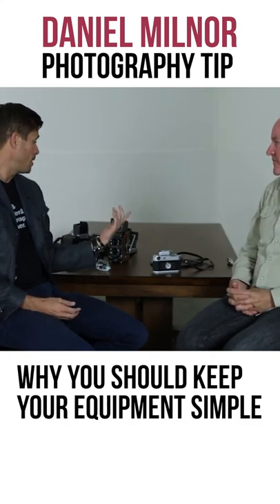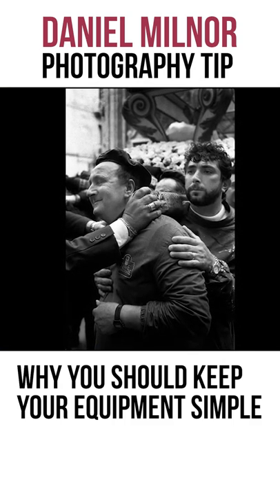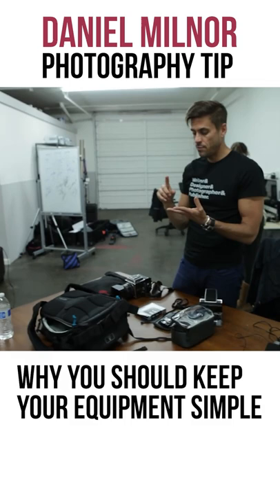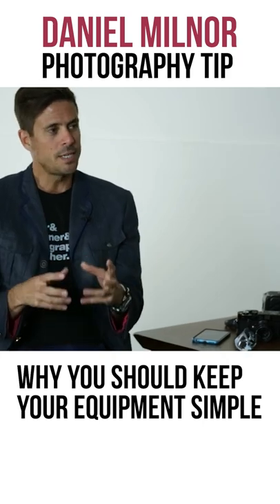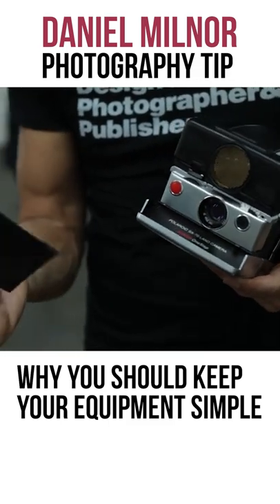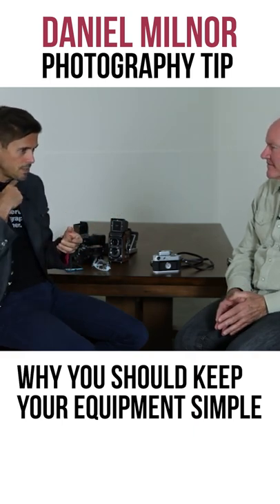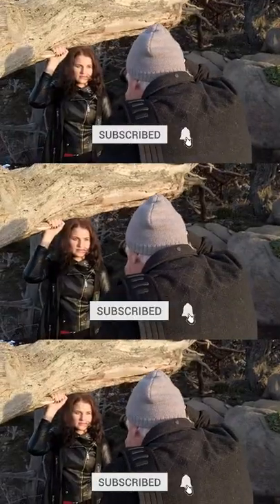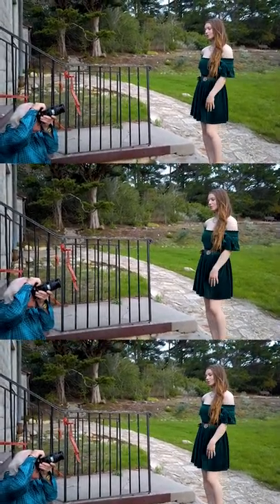Why You Should Keep Your Equipment Simple feat. Documentary Photographer Daniel Milnor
Documentary Photographer Daniel Milnor shares that the key to your photography equipment is to keep it simple (such as one camera, one lens) so that you can focus on what's really important.